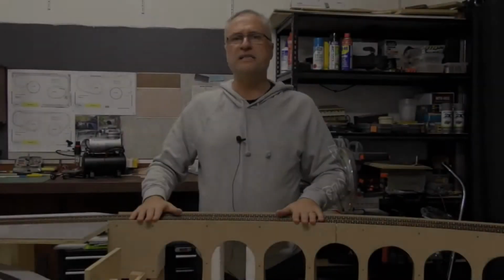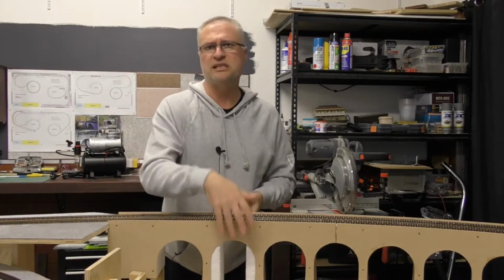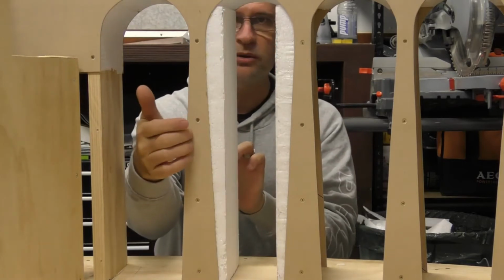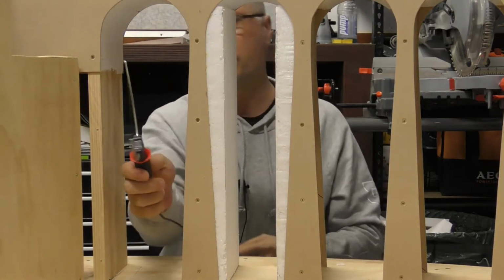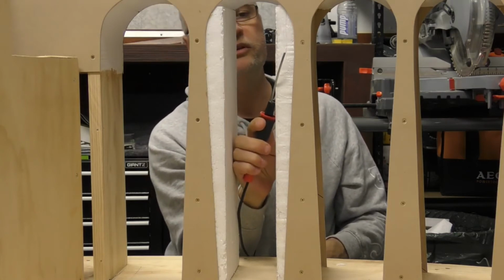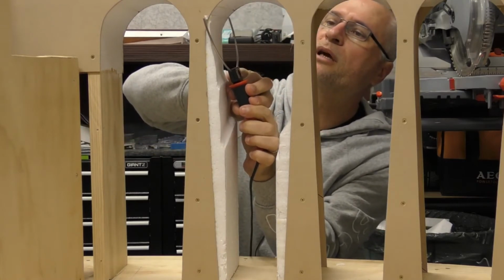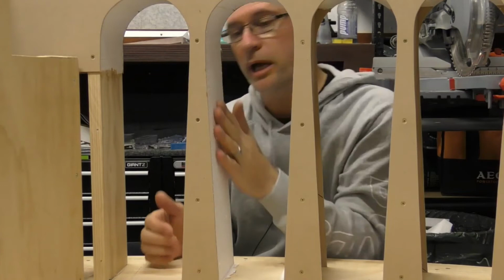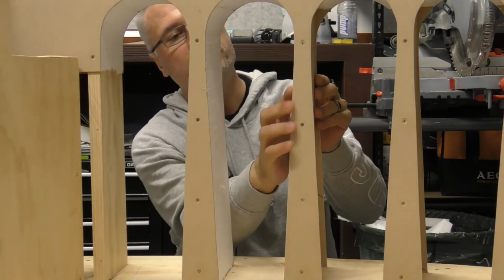Scratch Building the Model Railway Viaduct Pt3 - The Escarpment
This video is the third of the series, on the scratch build of the Stanwell Park viaduct on my layout.

I show my techniques on how I am filling in the arches and the piers of the Stanwell Park viaduct and some plans moving forward with this massive scratch build on the Escarpment layout.

All the build and track planning has been undertaken in Anyrail 6, for the Escarpment, an Australian model train layout.

This channel used to be called the JNW HO Series, for those that may have remembered this Layout.